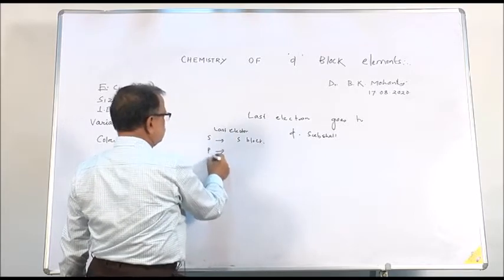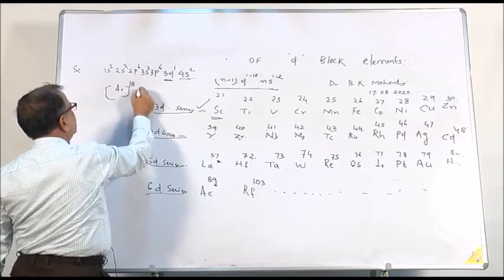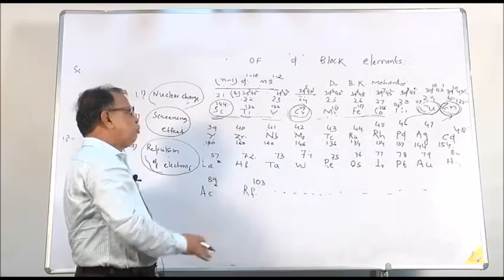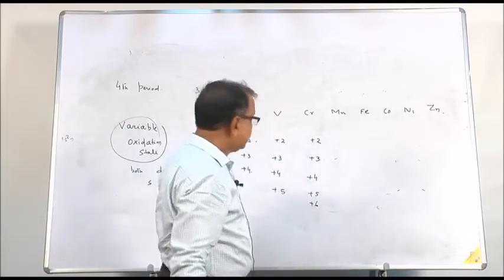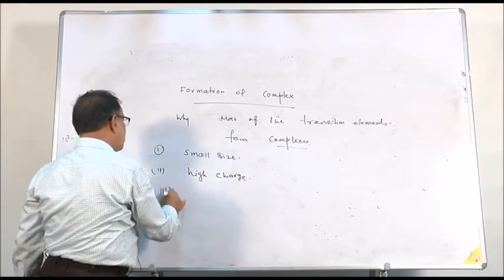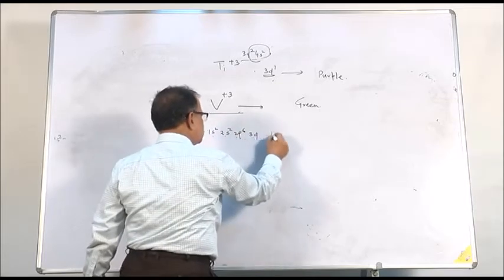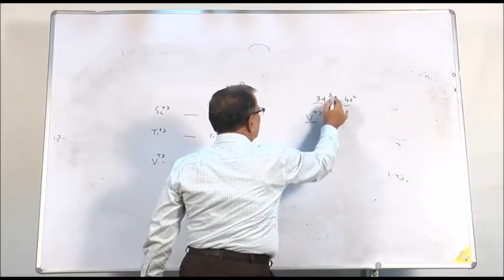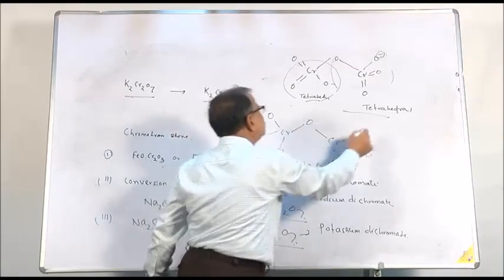Class XII Chem Unit VIII 1.1